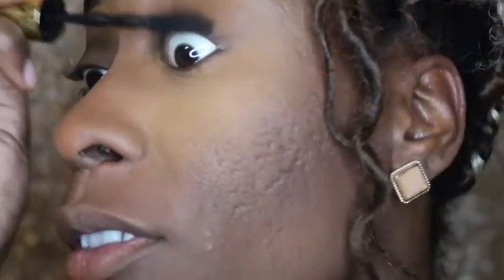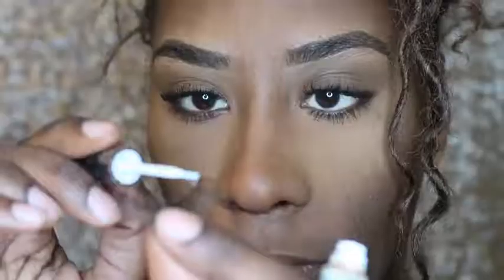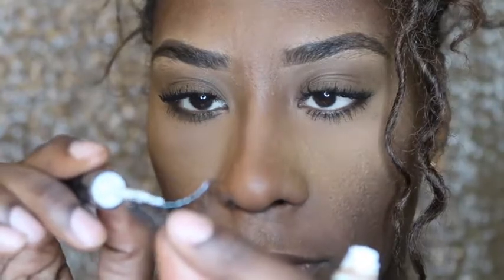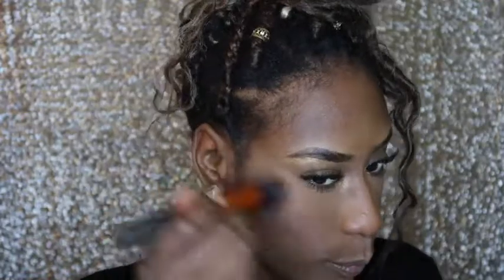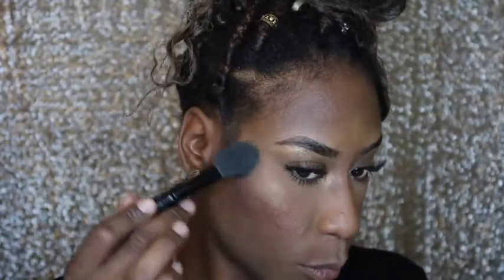HOW TO: FALL EVERYDAY MAKEUP TUTORIAL | THANKSGIVING READY | ASH SLAYS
Hi loves! How are yall feeling this look? I think its perfect for Thanksgiving Day; not too much not too little.